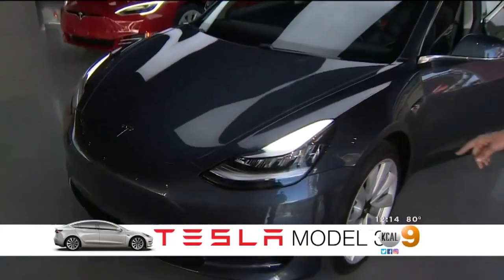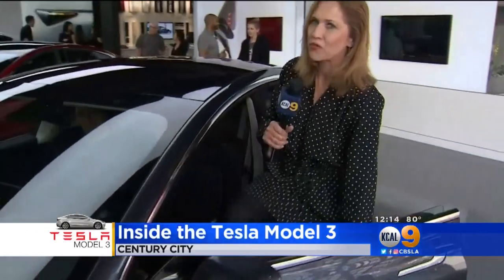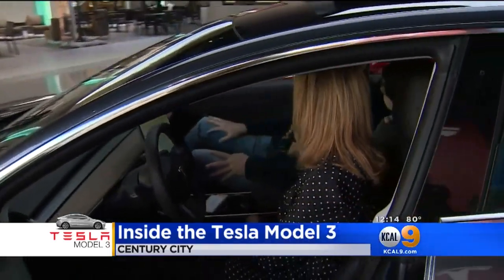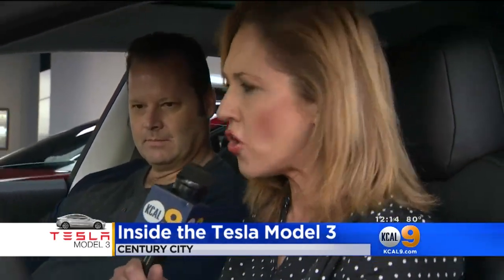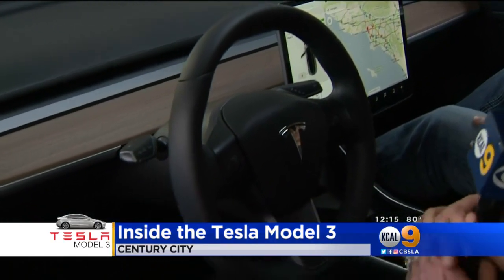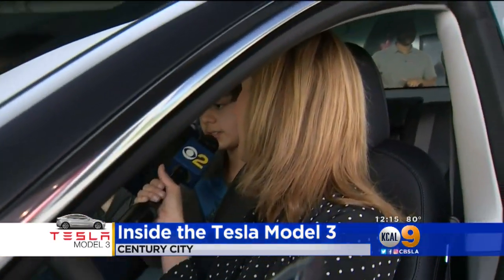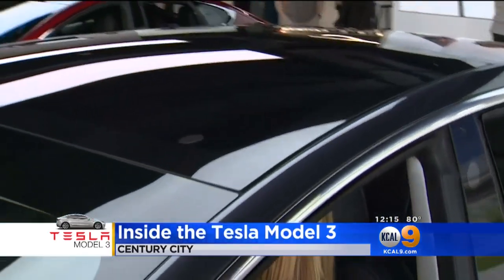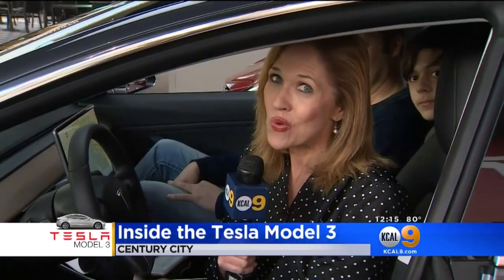Model 3 Finally Arrives In Tesla’s Century City Showroom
Angelenos eager to buy a Tesla Model 3 will finally get a chance to check out the electric car up close.